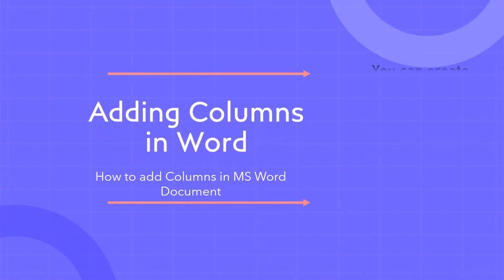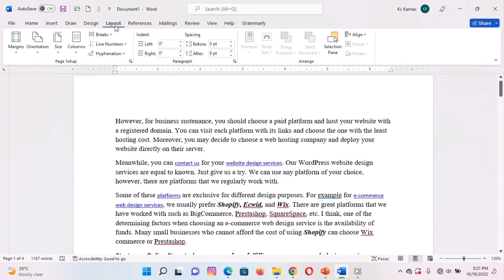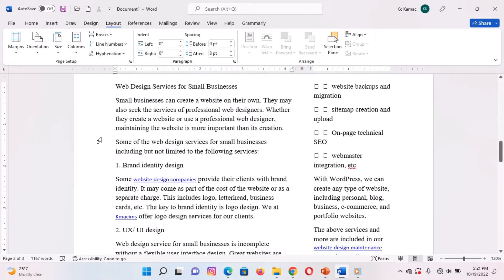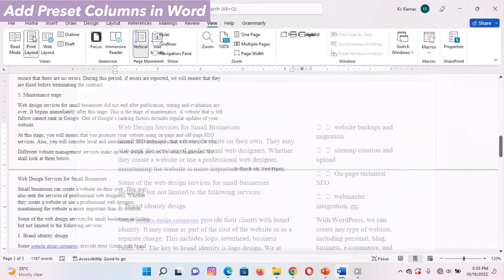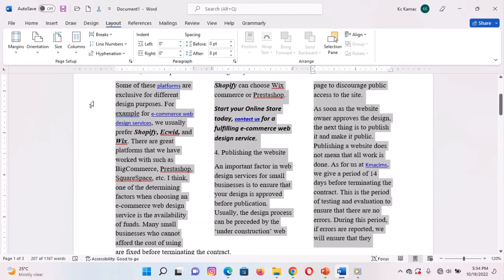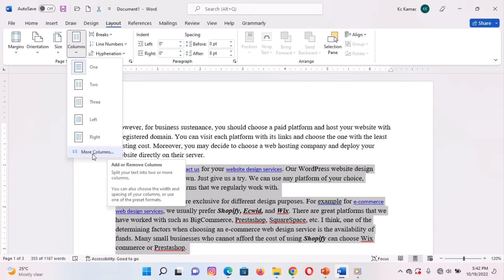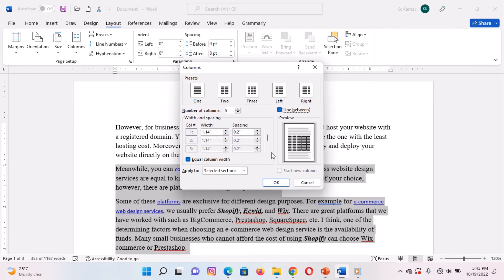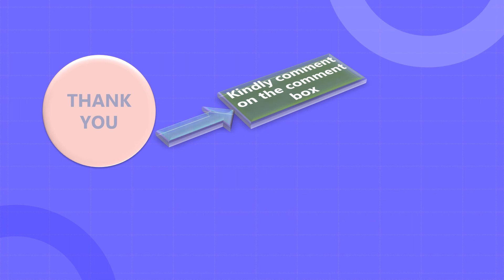Adding Columns in Word Document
In this tutorial, you will learn how to add columns in a Word document.
You can create multiple columns in a word document, just as seen in newspapers. When you create columns in a word document, you will fill the first column before jumping to the next. But you can force a word to jump to another column by applying a column break.
By default, documents in Microsoft word have a single column. To add more than one column to a document, there are preset columns you can choose from, including two, three, left, and right columns.
• Three creates a 3-column document with equal sizes
• Two create a 2-column document with equal sizes
• The left creates a 2-column document with a narrower left-hand side
• Right, create a 2-column document with a narrower right-hand side.
You can create more than 3 columns by choosing the More Columns… option and entering the exact number of columns. Moreover, the more columns you add to your document, the less space is available for content.